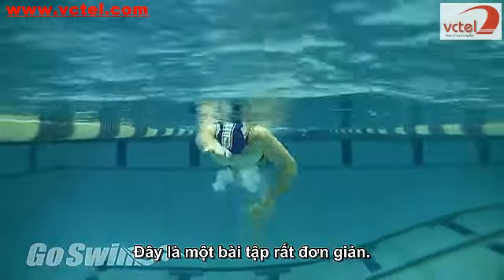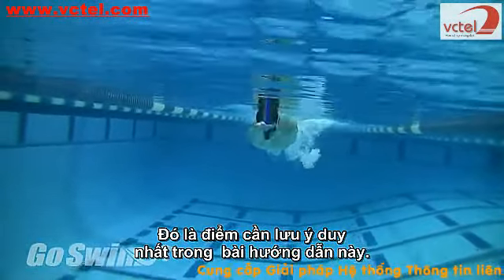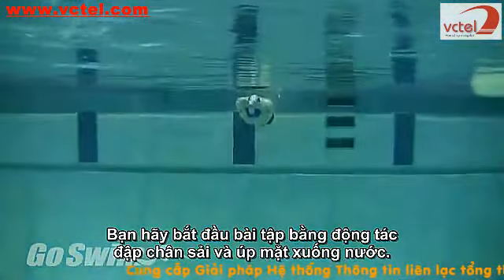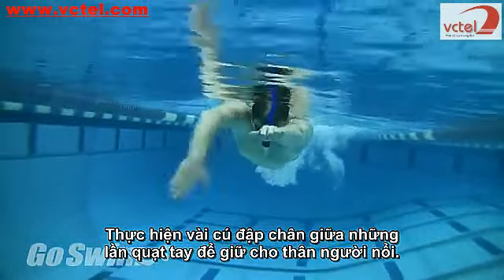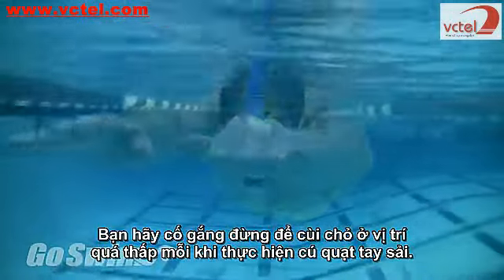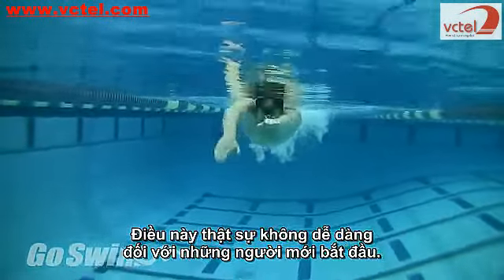Boi sai co ban catch up catch